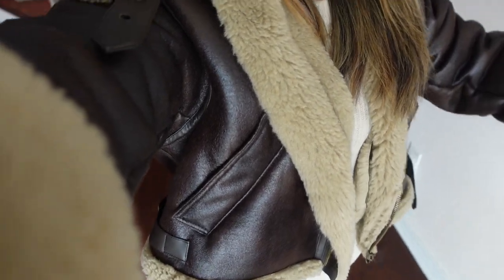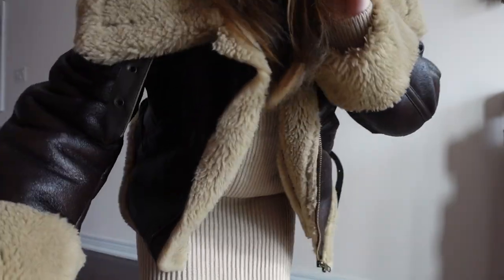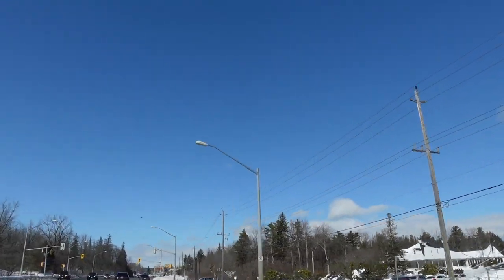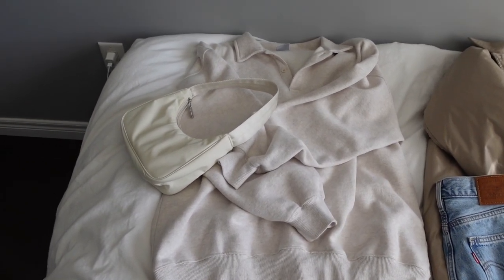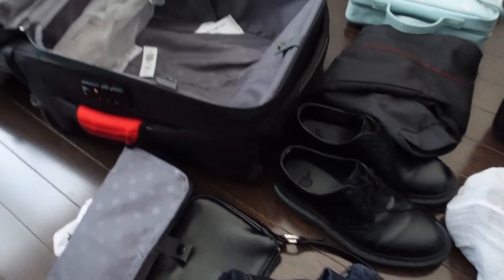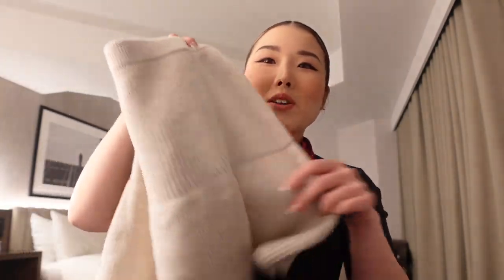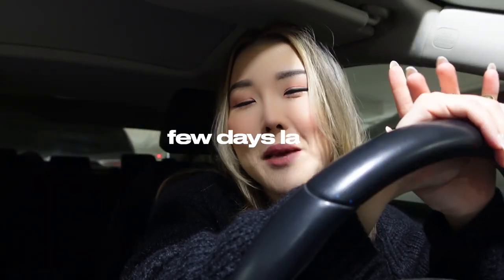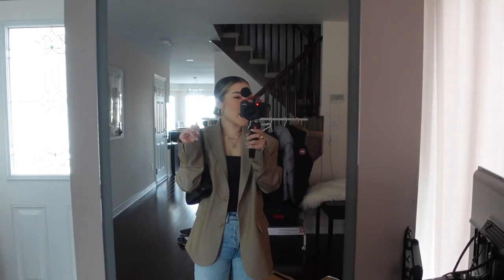FLIGHT ATTENDANT VLOG👩🏻‍✈️ - San Francisco, getting my nails done & selling my clothes | WEARELAMODE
Little bits of couple days in my life! Being a Flight Attendant, travelling, getting my nails done, and going out for dinners with my friends. Just bunch of fun moments🤍 I hope you guys enjoy xoxo :*

🎼MUSIC
Nights Like This (EP) by Pastels

📸TECH INFO
*this video was filmed and edited by myself